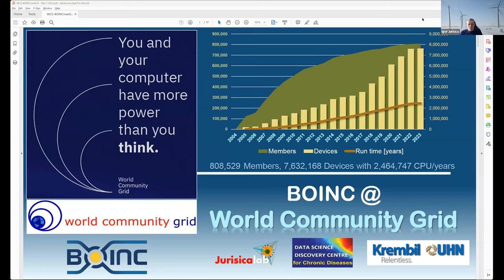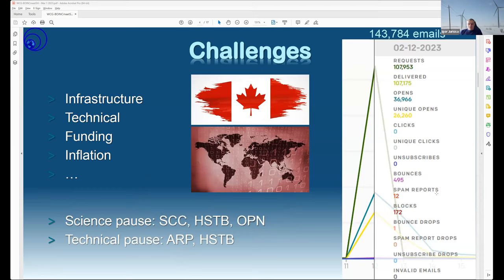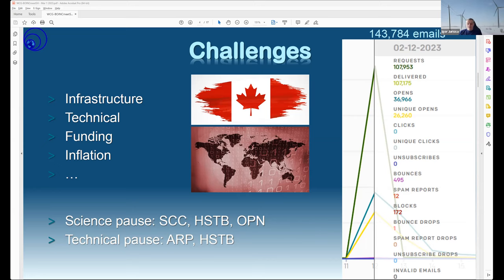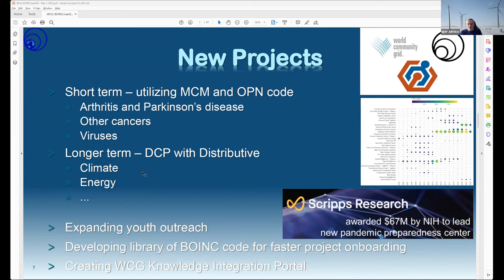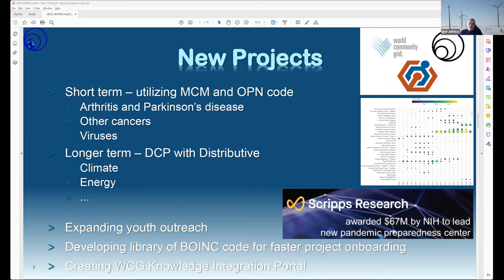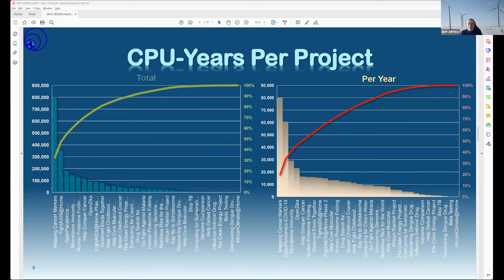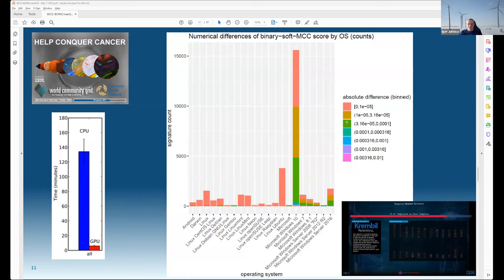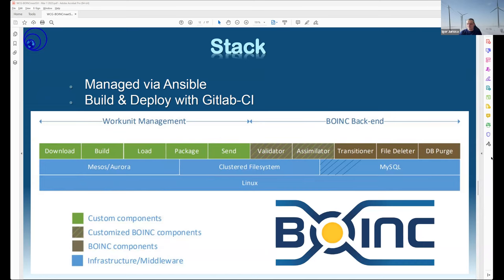2023 BOINC Workshop - Day 01 - Igor Jurisica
WCG Transition to academia